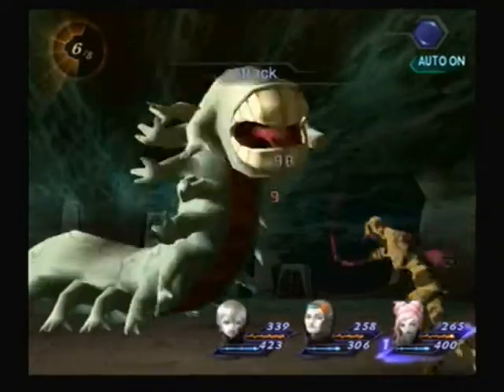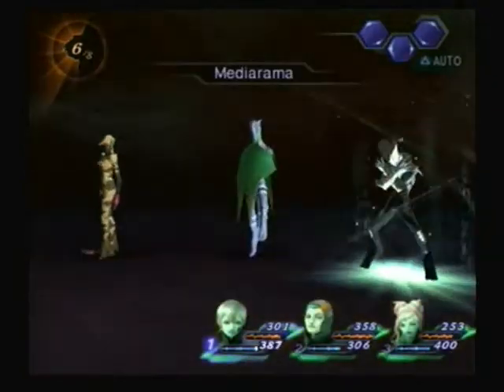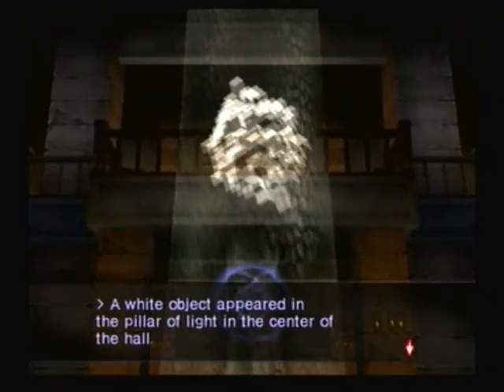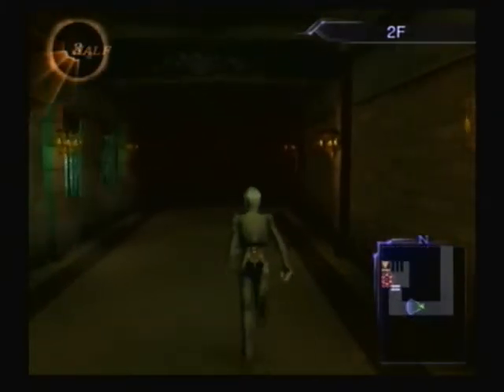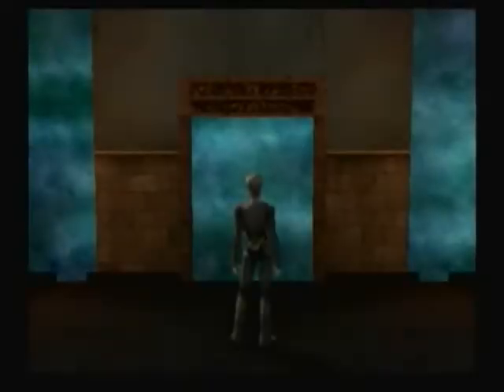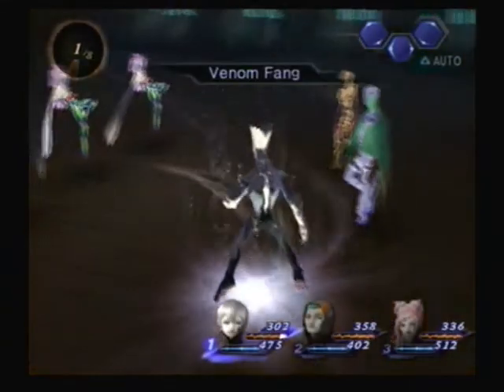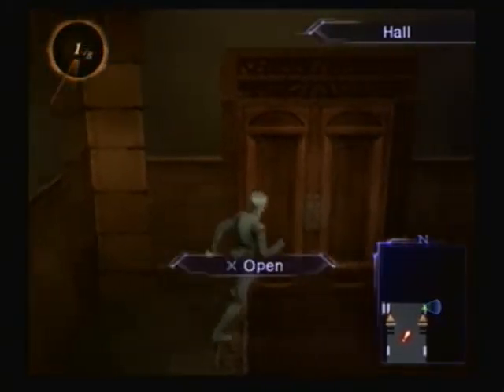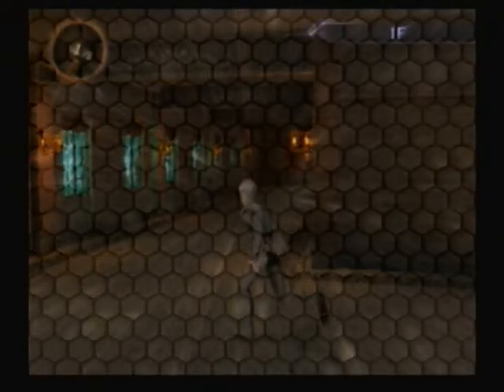Let's Play SMT DDS 78 - Ridiculous Mistake